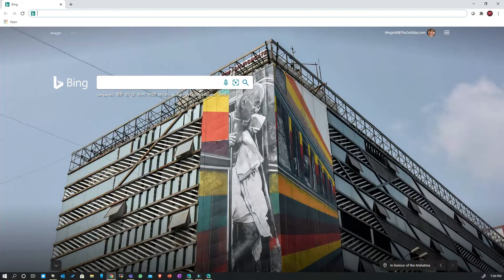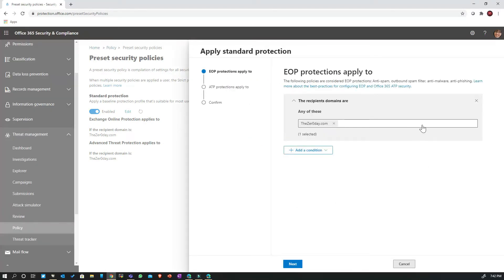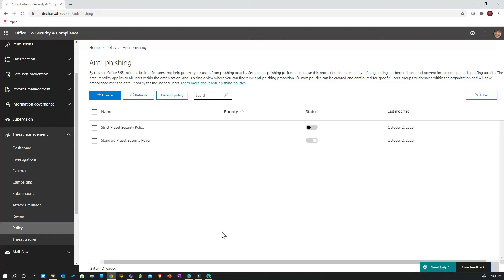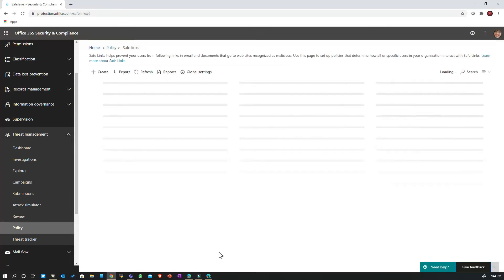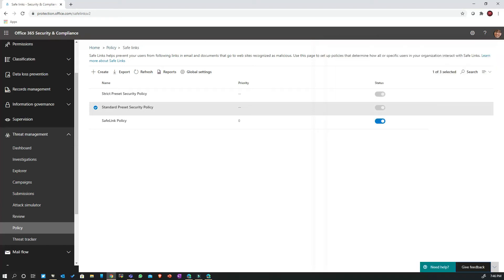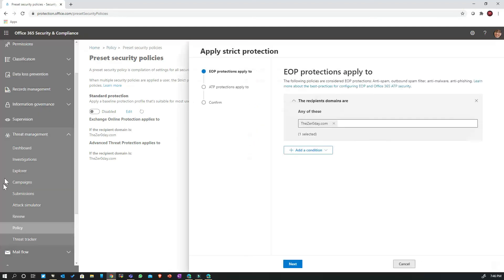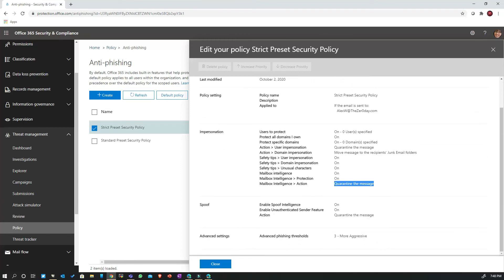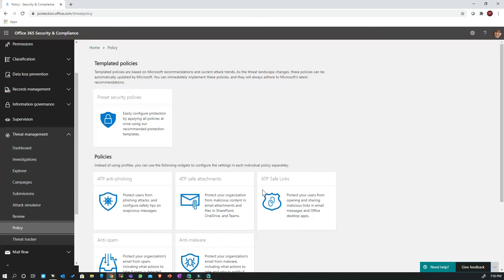Deploy Office 365 ATP Configurations in 30 Seconds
One of the brand new capability in Office 365 ATP is to deploy various recommended security configurations quickly. lets take a look at how to configure and deploy these policies in a matter of seconds which used to take a bit of a time earlier.
This will enable you to provide top level of security to your users before you can create custom policies as per business requirements and priorities,.